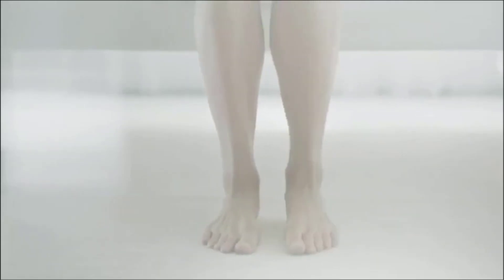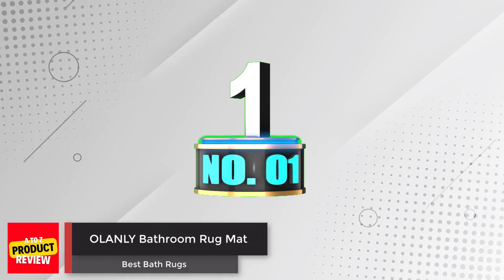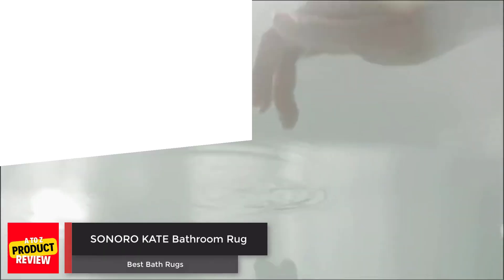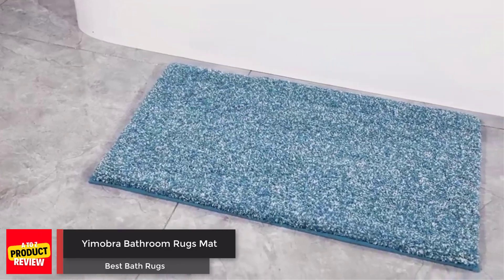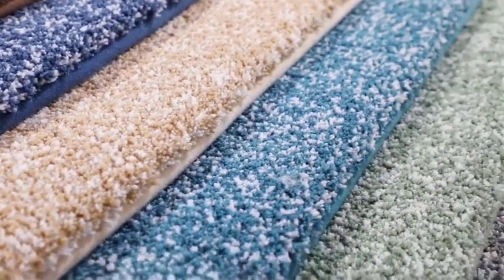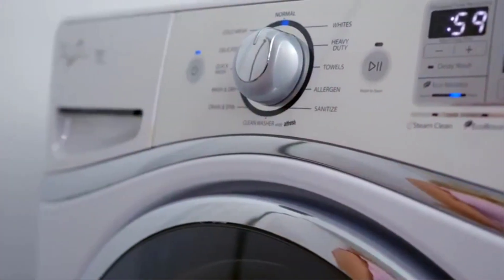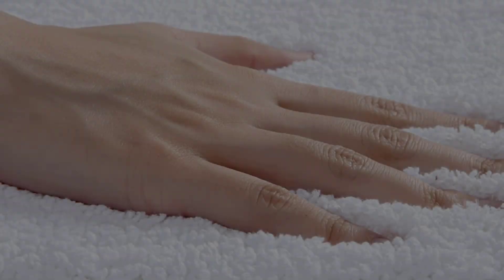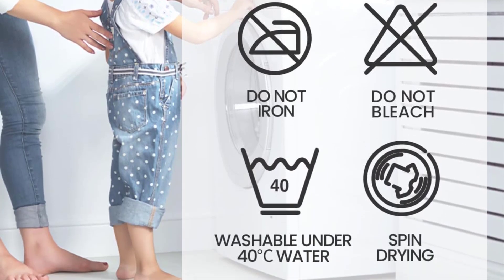Best Bath Rugs On Amazon / Top 5 Product ( Reviewed & Tested )